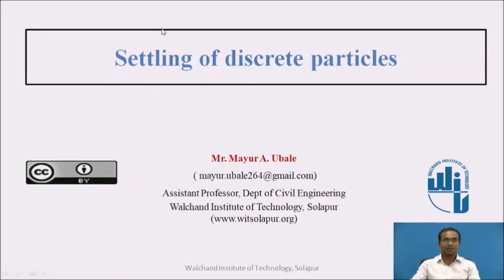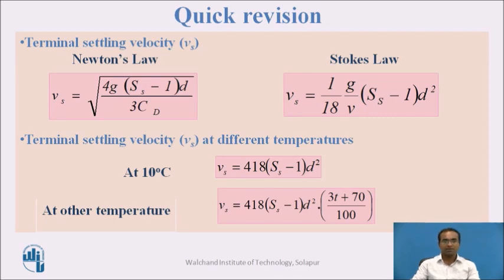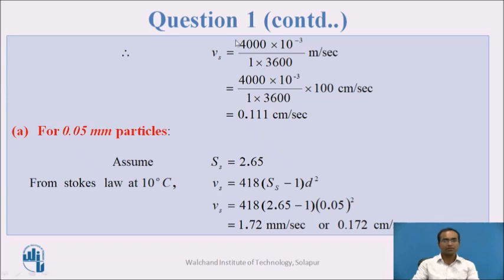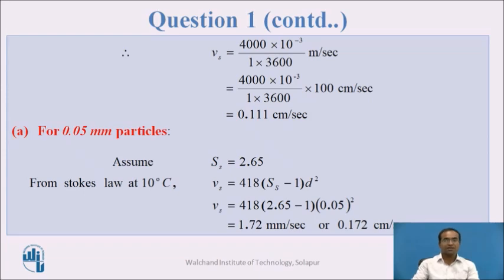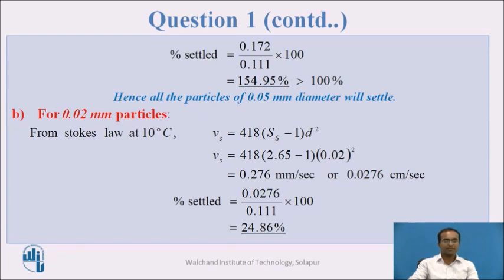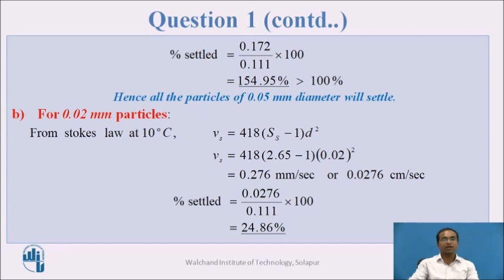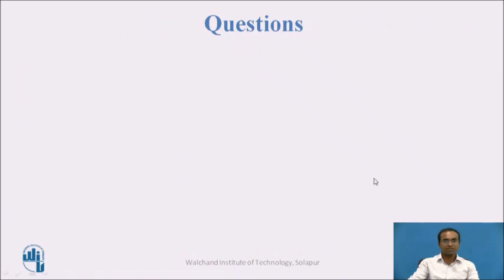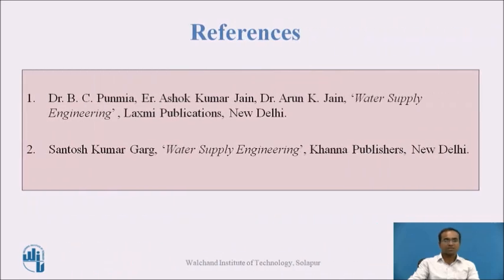Numerical On Settling of Discrete Particles in Sedimentation Tank